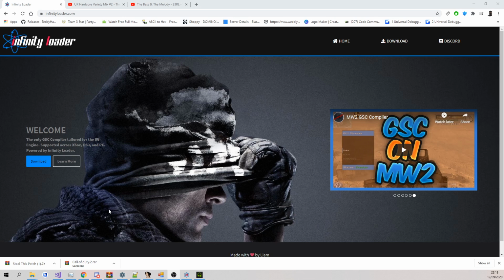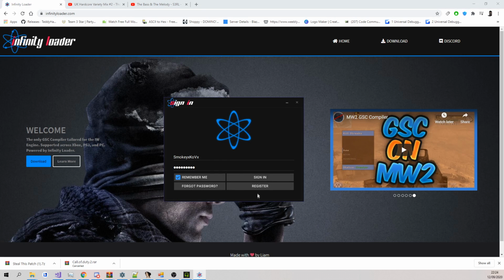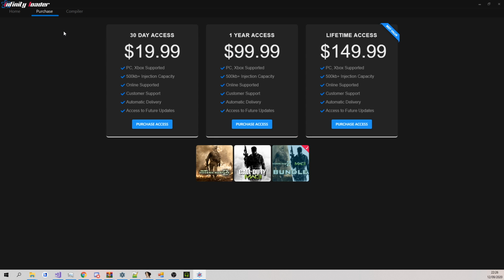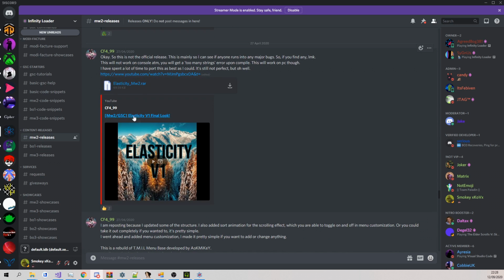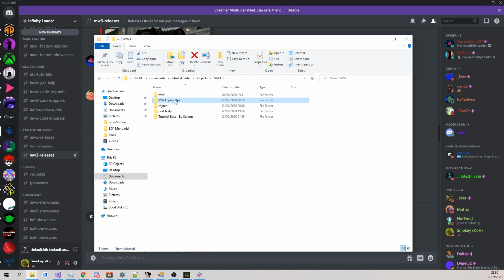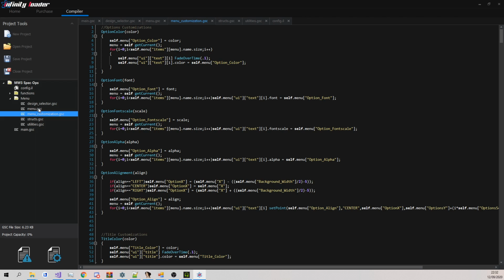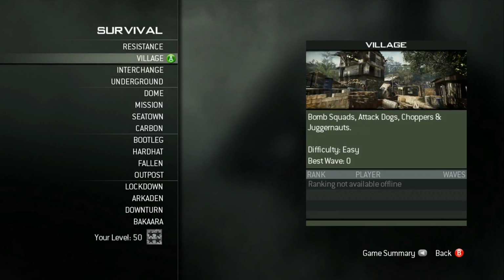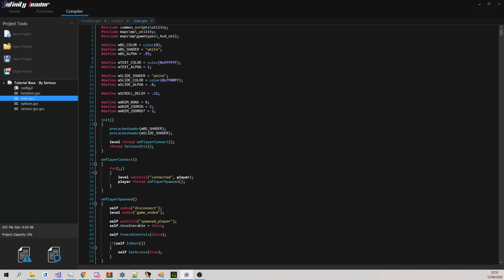Infinity Loader - Run The BEST Mod Menus Online Again For COD! (XBOX/PC/PS3) + Download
Yo guys!

So this is a showcase of Infinity Loader which allows you to run GSC again for most cods!
This means you can now make mod menus or use tu6 menus again for mw2/mw3 that are just as big as the menus you would get for BO2!

As of right now only mw2 and mw3 are public to customers, but they will be adding other cods such as cod 4, waw, bo1, bo2 ww2, ghosts and i believe  cod 4, waw, bo1 and bo2 will be free also!

This tool is also a great way to learn how to make menus also, since it checks the syntax of everything in the project and tells you if you have messed up or not. It also tells you the errors that you need to fix which is handy. Especially if you are looping something in game*